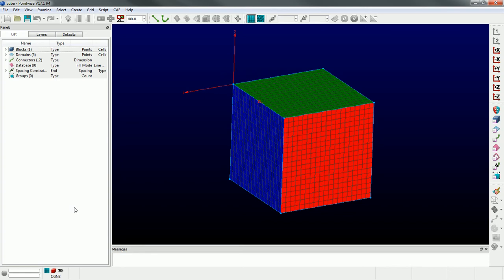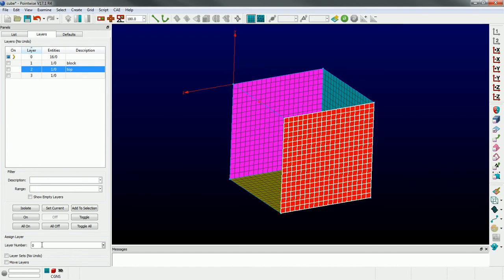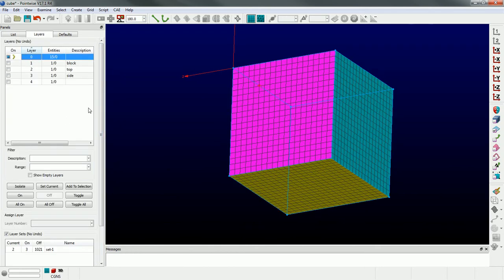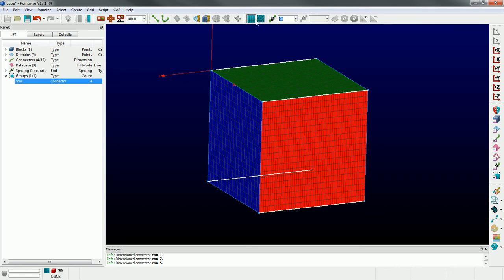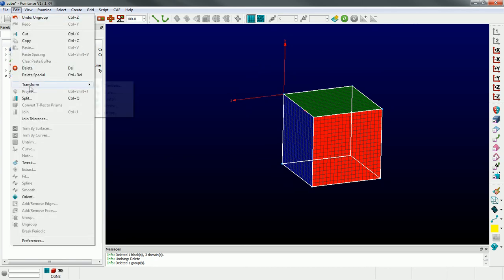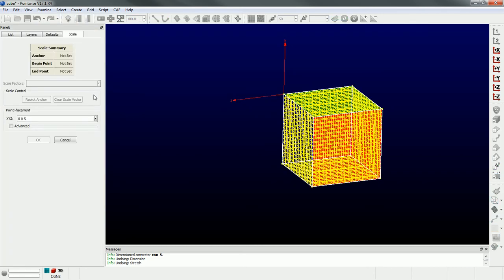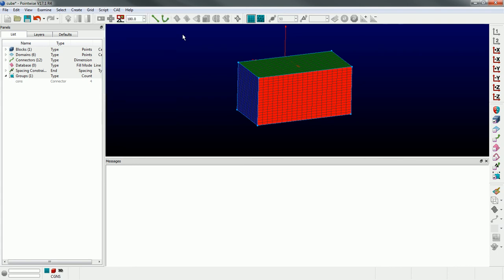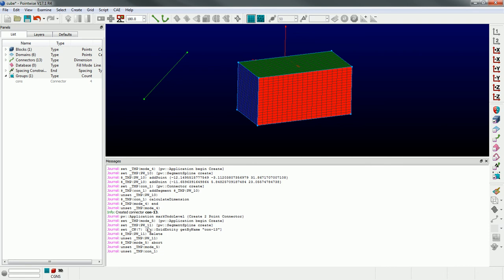Pointwise Pointers: Groups, Layers, Transformations, and Scripting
This video describes how to use groups and layers effectively to boost your meshing productivity. I'll also describe how to accomplish different entity transformations, as well as scripting best practices. Enjoy!